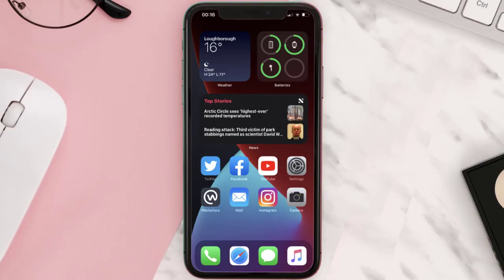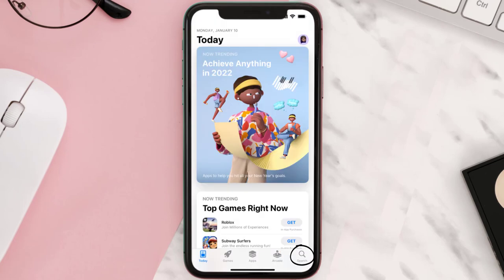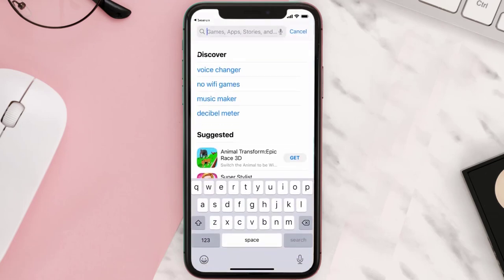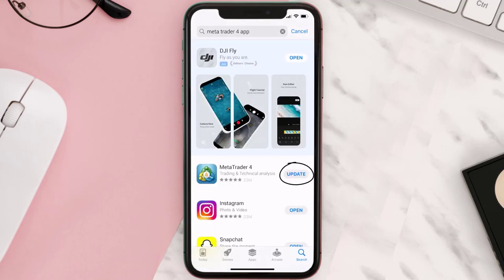How to Update MetaTrader 4 App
In this video, I'll show you How to Update MetaTrader 4 App. This is the easiest and fastest way to Update MetaTrader 4 App. Make sure you watch until the end of this video to find out How to Update MetaTrader 4 App on iPhone. These methods work on iOS 11 as well as iOS 12, iOS 13, iOS 14, iOS 15 and iOS 16. Hope you enjoy!

Video Parts:
00:00 Intro: How to Update MetaTrader 4 App
00:07 Updating MetaTrader 4 App
00:25 Outro: Ending

Topics Covered:
Bytes Media
how to
how do i update MetaTrader 4 app
update MetaTrader 4 app
how to update my app
how can i update MetaTrader 4 app
how do you update MetaTrader 4 app
MetaTrader 4 app
ios
app
MetaTrader 4